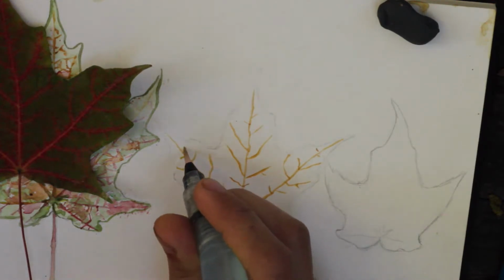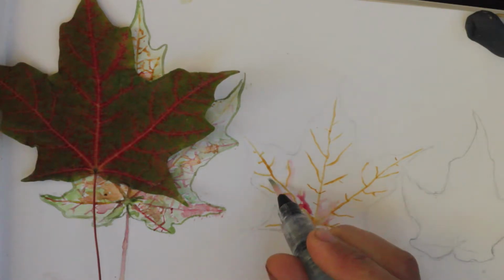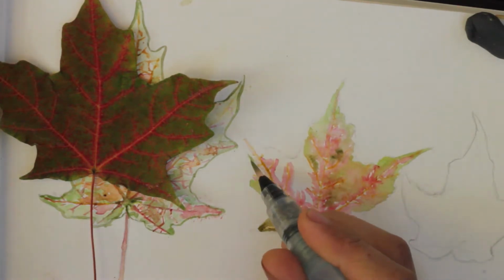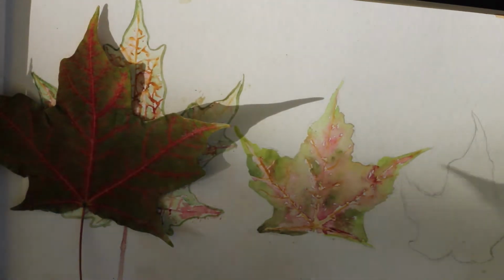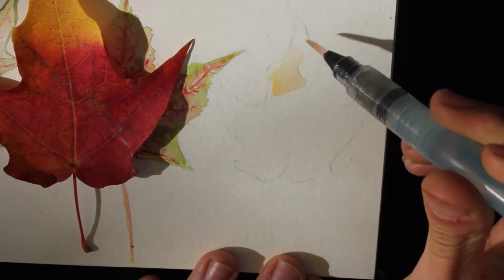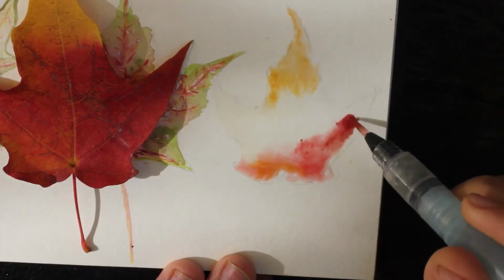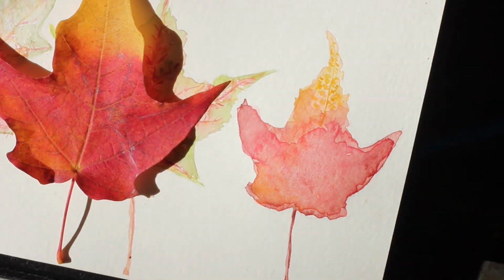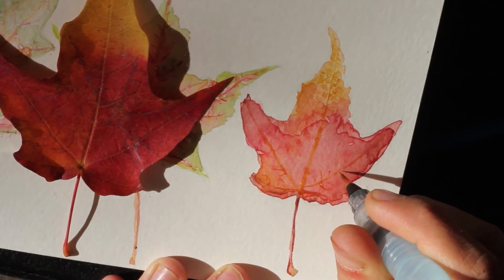PAINT WITH ME//Autumn Leaves Watercolor Time Lapse+Strathmore Watercolor Journal Review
I paint some autumn leaves and talk about my new Strathmore Watercolor Art Journal, plus the paints and brush I'm using.